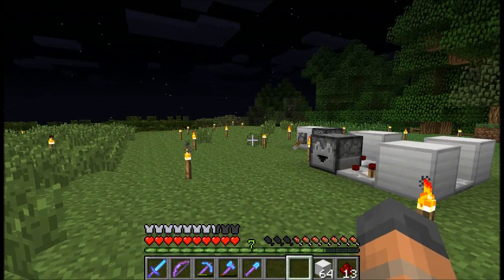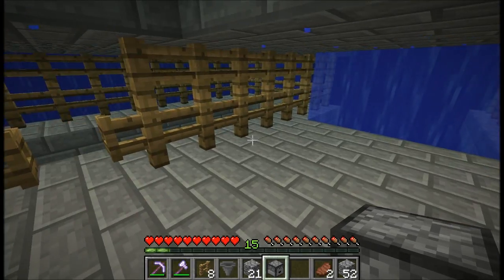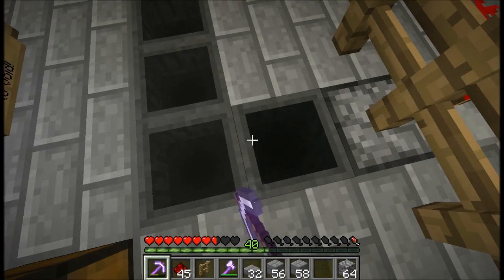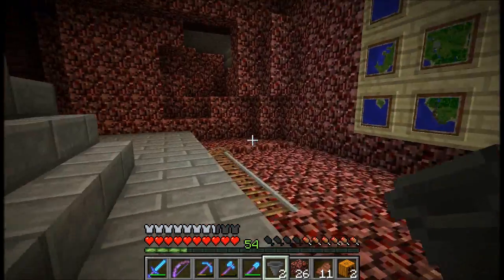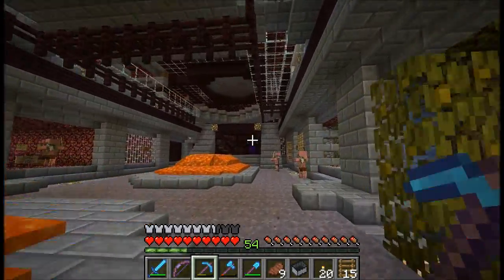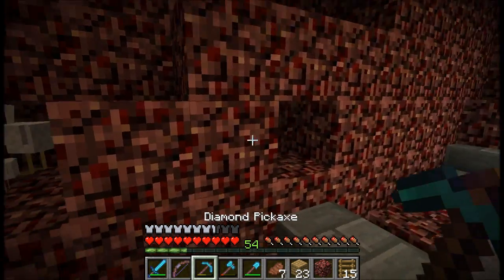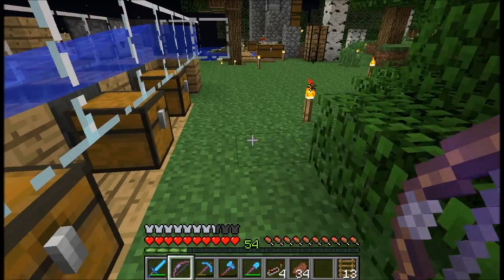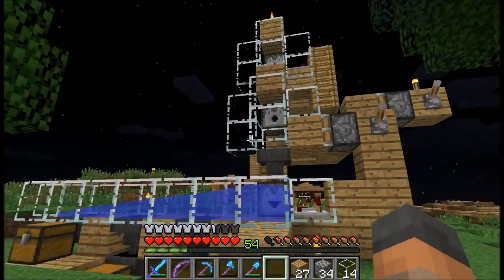Hermitcraft 101 Hopper Ideas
In this episode we play around with the new hoppers!

Music
 Artist: Jotun
 Song: Sailing Clouds Of Night